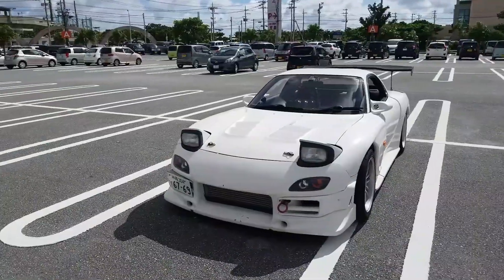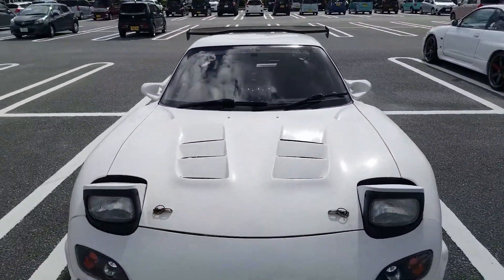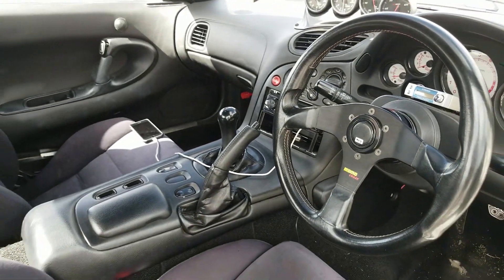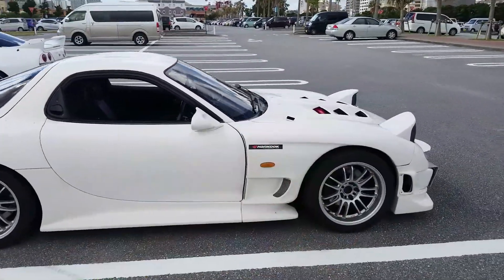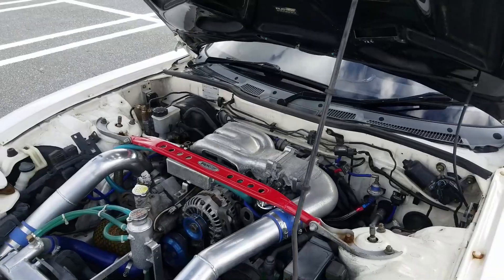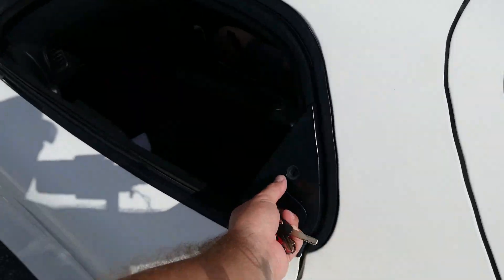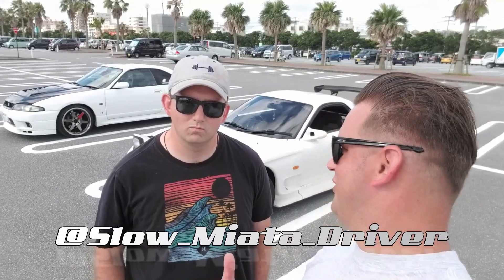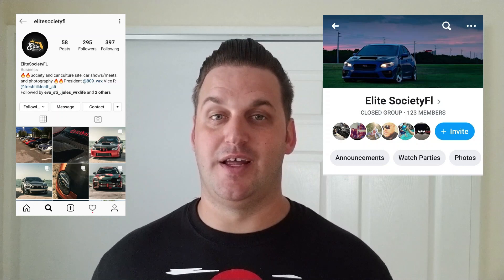Widebody FD RX7 | Single Turbo | JDM Legend rips up the street!!!!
Check out Nathan's Widebody FD RX7, single turbo big boost 19lbs!!! Huge mod list! Then we get to tear up the streets of Japan. Beautiful car, tons of money poured into it! You have to hear the turbo spool and flutter, this car sounds amazing! Love the wheels and hood too! This car is so sick.